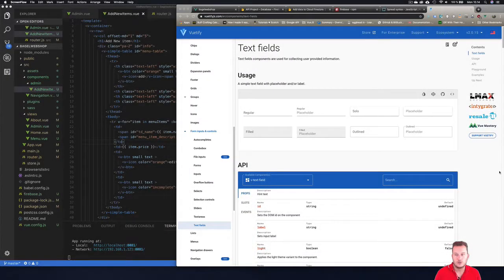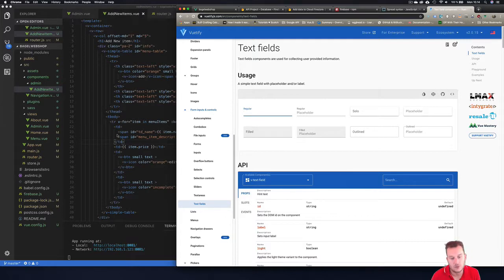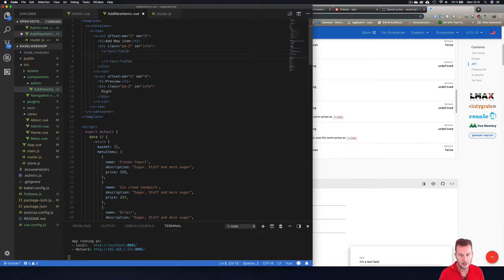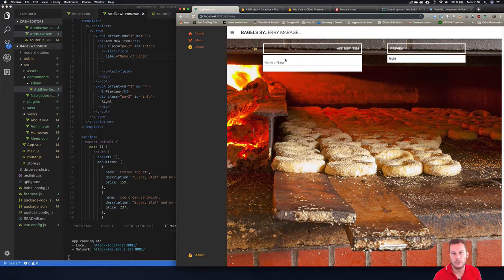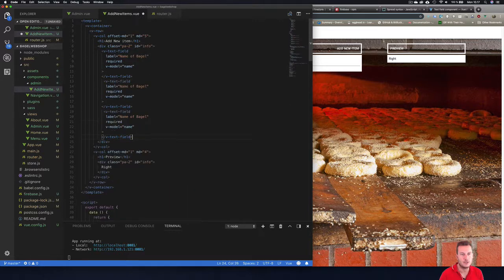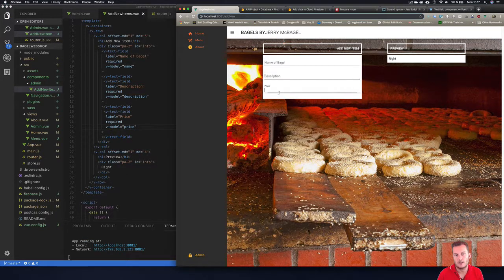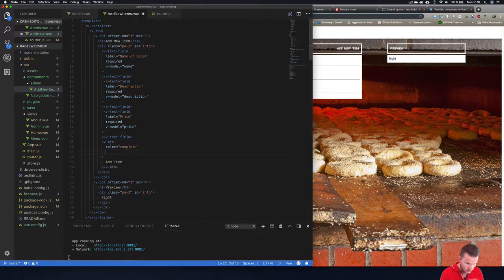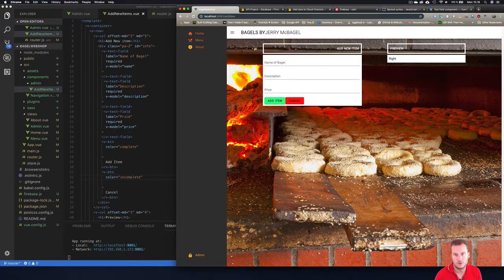VueJS | Lvl 5 29 AddNew component styling